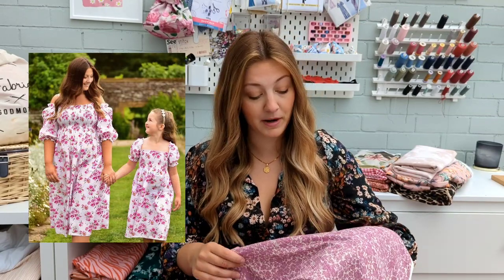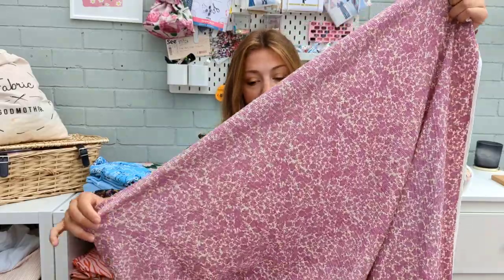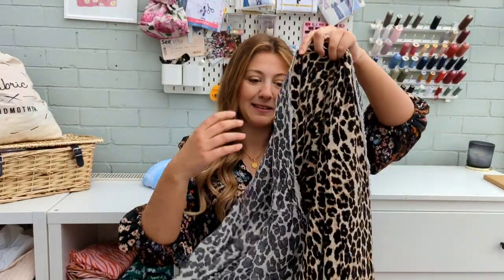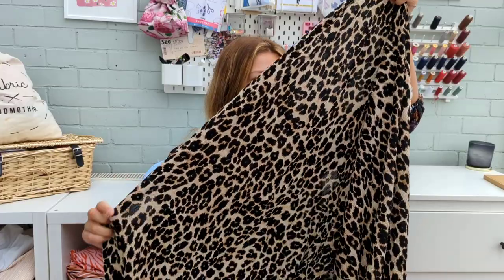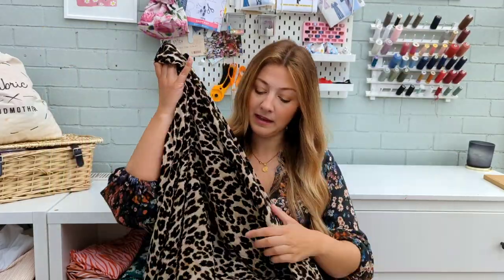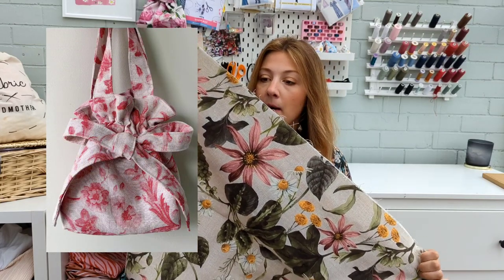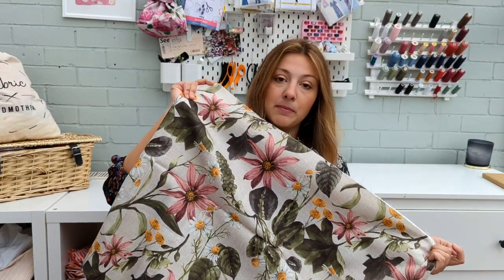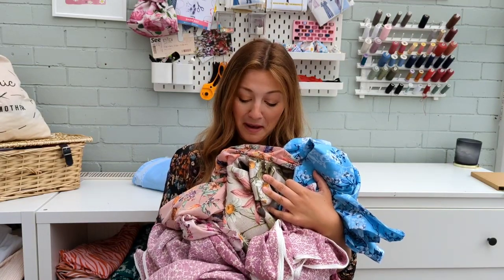What's new in my fabric stash, patterns & spring sewing plans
Spring is finally here, I'm talking about my sewing plans for the next fews months and new fabrics in my stash. Lots of florals and dresses!
Kate Eva, Pisa bow bag pattern -